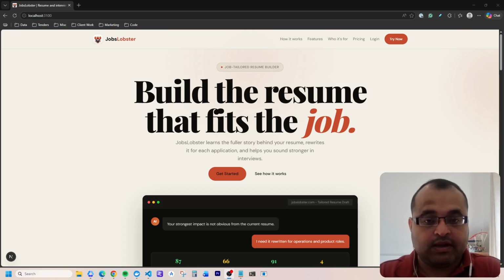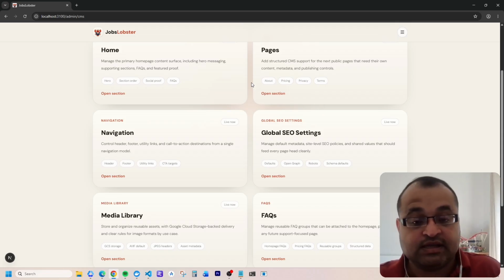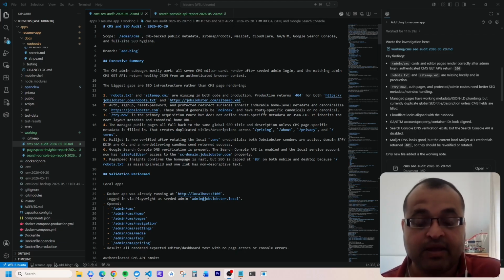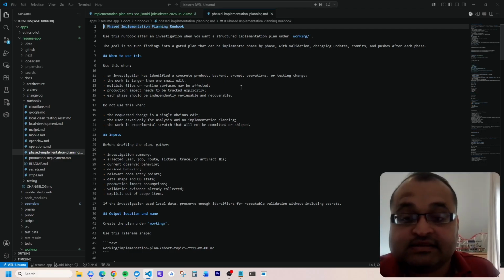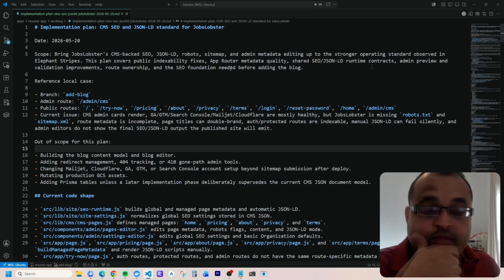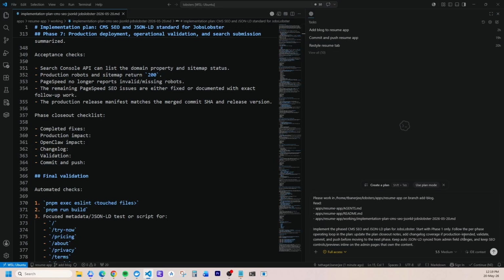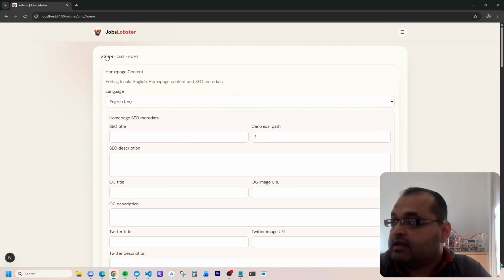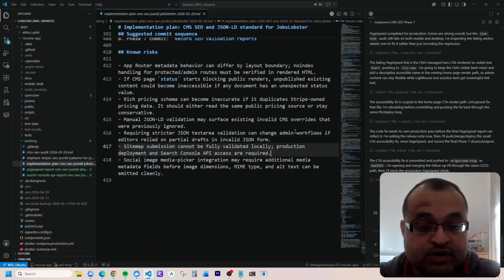How to Add a Blog to Your App with Perfect SEO Using AI (Codex)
Before you add a blog to any app, you need to know your foundation is solid. In this video, I walk through a real audit of JobsLobster's SEO and then use a phased implementation plan to get Codex to fix the entire thing in one long run.

You will see the admin CMS we built, a full SEO audit comparing JobsLobster against our main consulting site, and the skill book and phased implementation plan format we use at ElephantStripes to get AI agents to do complex, multi-step work reliably.

This is a real, unscripted look at how we structure investigation, planning and execution when working with Codex and Claude on production code.

CHAPTERS

00:00 — Intro: building a blog into the JobsLobster app
03:45 — Touring the built-in CMS: pages, navigation, SEO settings and media
05:02 — Running an audit on JobsLobster
07:24 — Comparing against ElephantStripes: what ElephantStripes does well that JobsLobster needs to copy
08:45 — Explaning our Phased Implementation Plan
09:24 — How an investigation gets turned into a structured implementation plan
10:23 — The per phase operating loop: update docs, changelog, validate, commit, push
11:50 — Reviewing the actual implementation plan built for this SEO fix
14:26 — Kicking off the run: handing the plan to a fresh agent thread
01:02:13 — Revealing the result and reviewing what worked, what still needs fixing, and what is next
01:03:15 — Wrap up: why this process matters for getting AI to do reliable work

- How to audit a real app for missing SEO fundamentals
- What a phased implementation plan and skill book actually look like
- How to structure investigation, planning and execution for AI coding agents
- Why fixing the foundation matters before adding new features like a blog